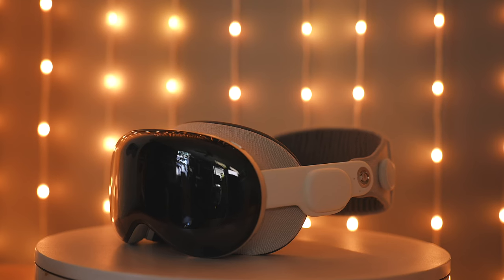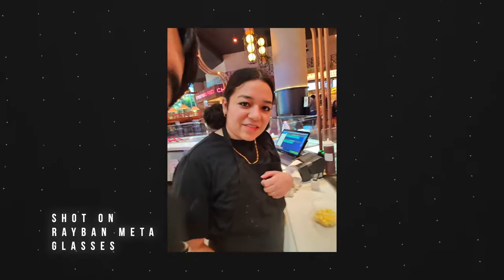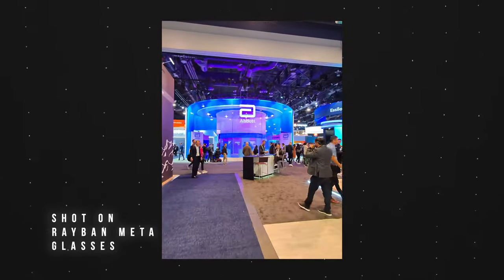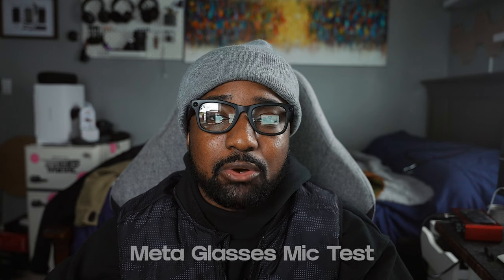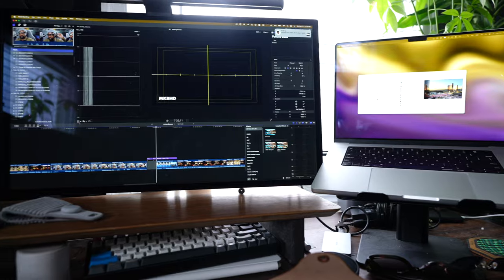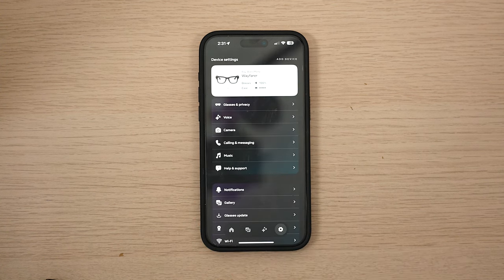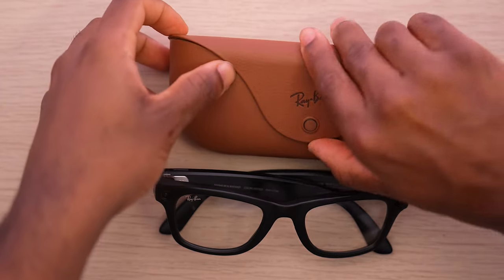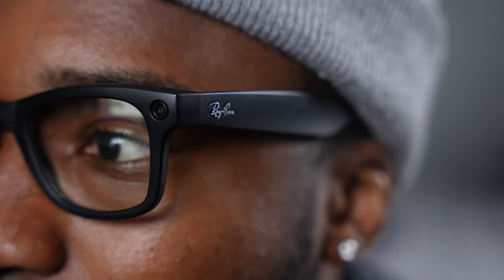Ray-Ban Meta Smart Glasses: SKIP the Apple Vision Pro - AMAZING!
Forget the Apple Vision Pro, don't sleep on the Meta Rayban Glasses

Intro: 0:00
Camera: 0:50
Glasses Lens: 2:16
Status Light: 3:15
Speakers: 4:00
Microphone: 5:00
Meta AI: 6:54
Meta App: 8:54
Things I dislike: 9:48
Battery: 11:22
Conclusion: 12:28